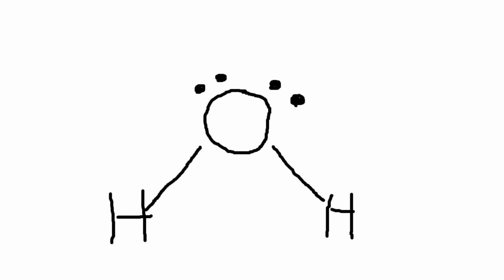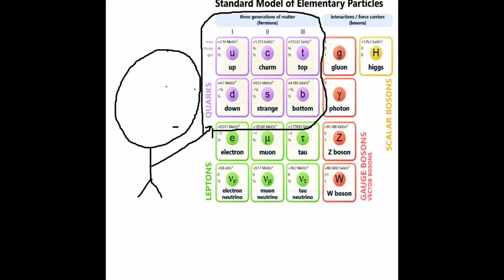History of the Neutrino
School project I needed to upload to bypass file size limits